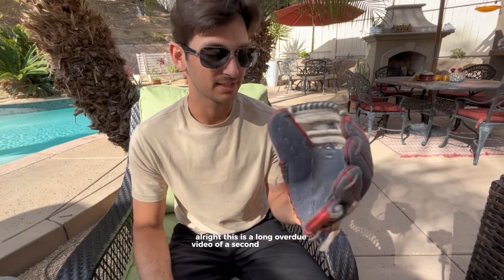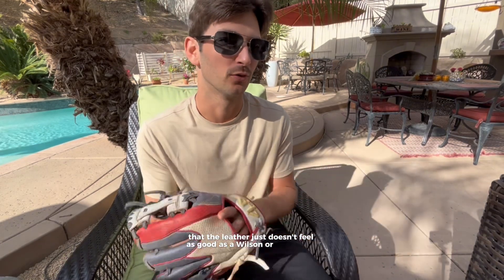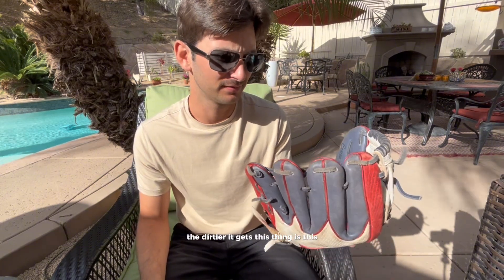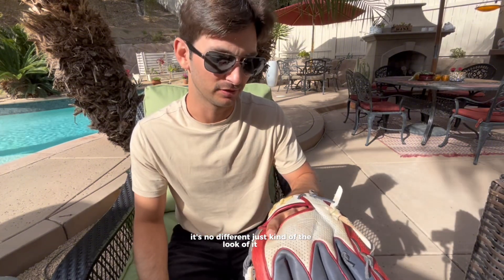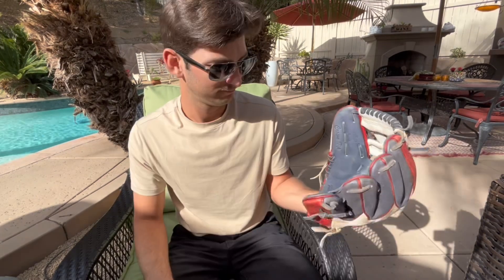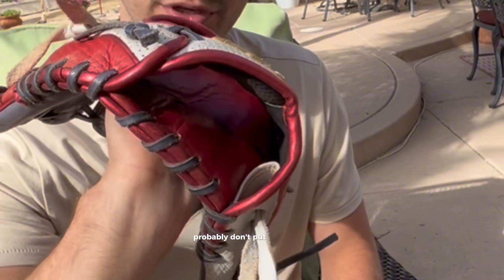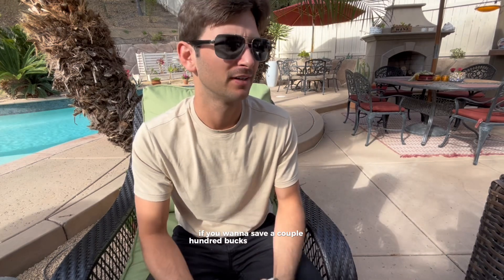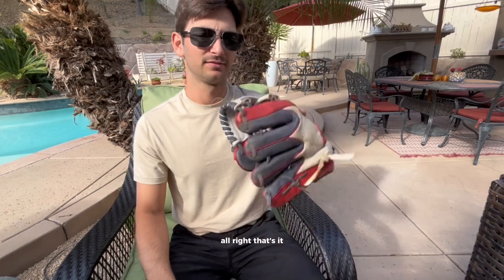Custom 44 Glove REVIEW PART 2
My thoughts on my custom 44 baseball glove after a year or so of playing with it.